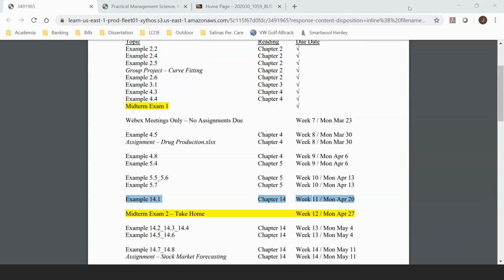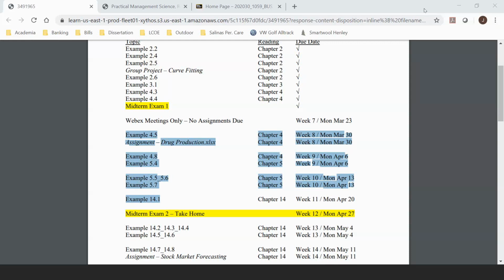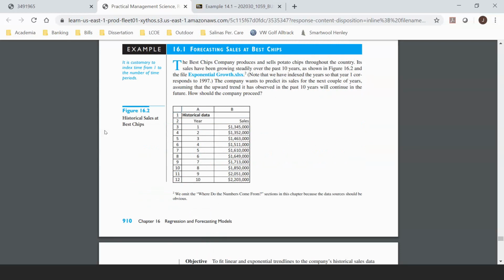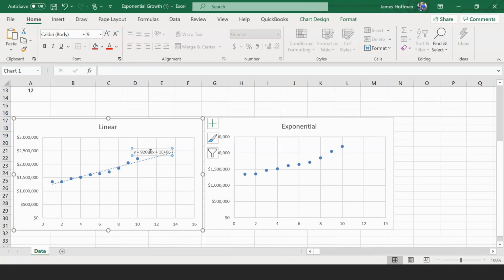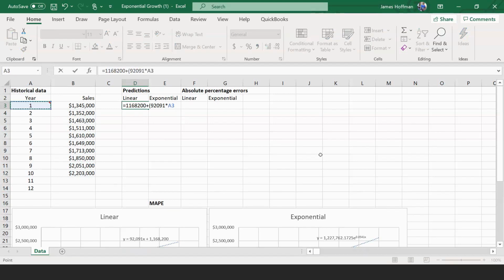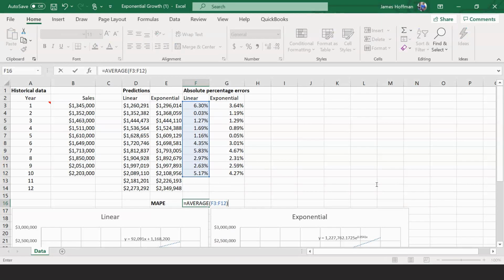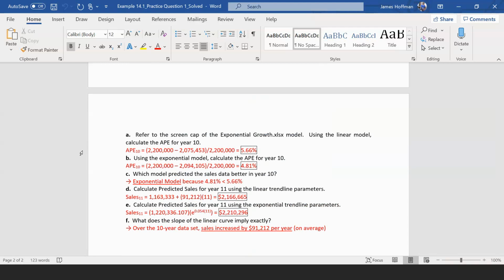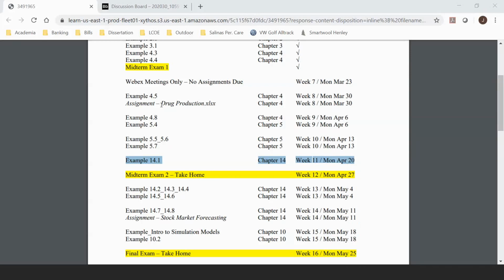BUS 272 041320